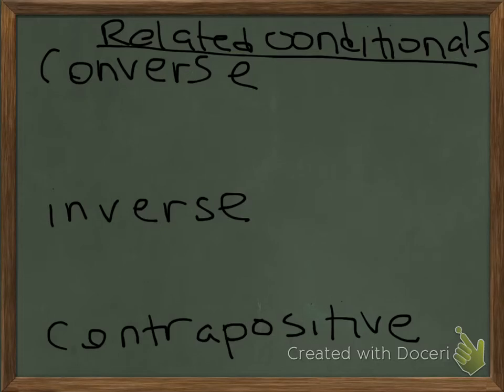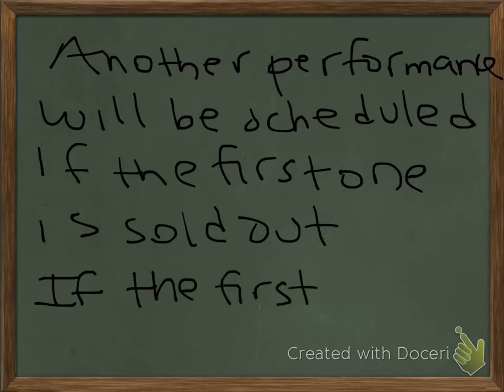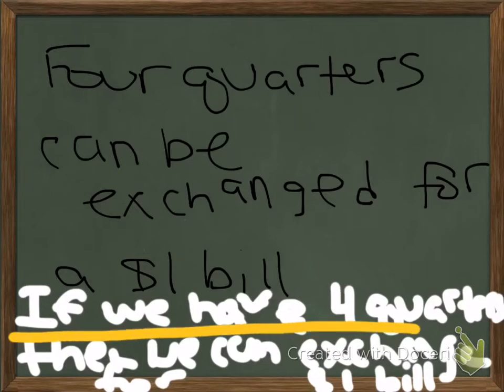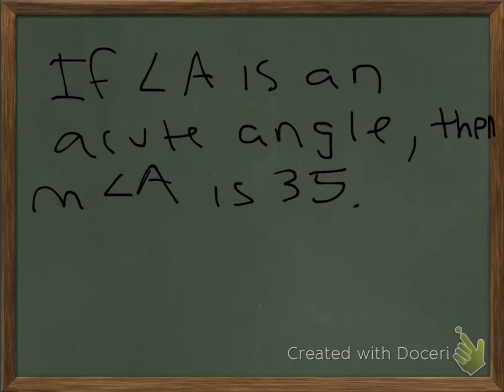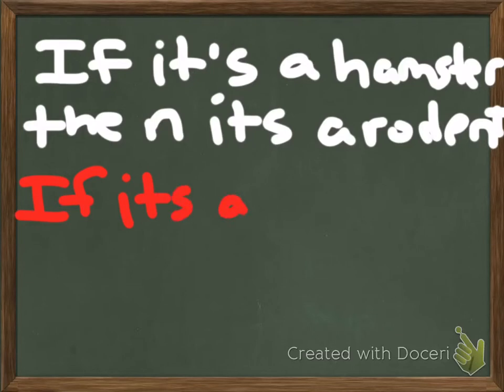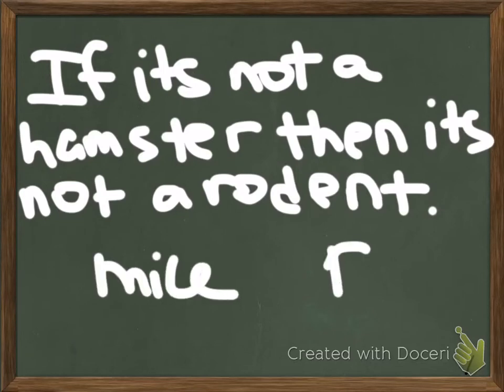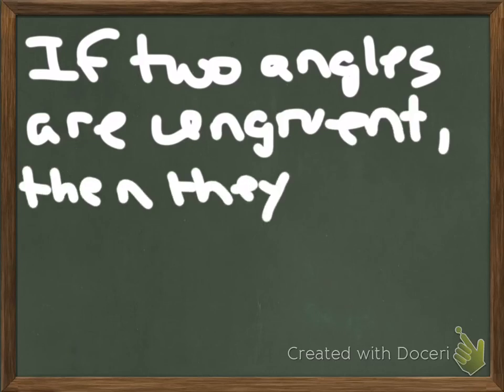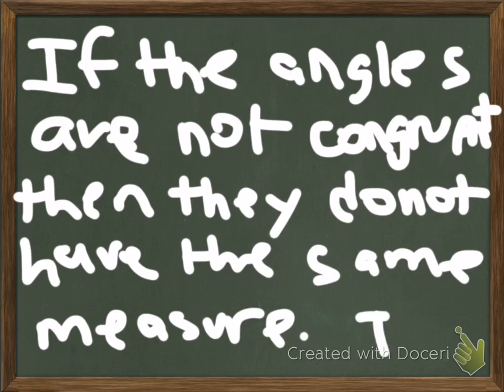Lesson 2-3 Geometry